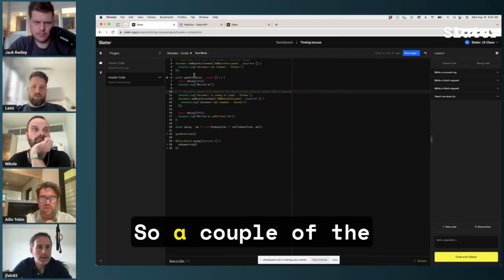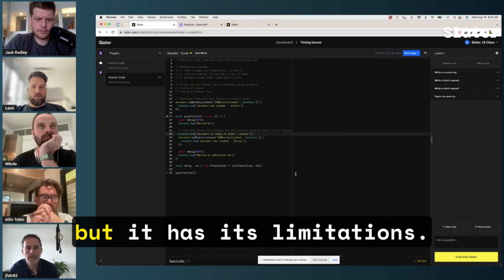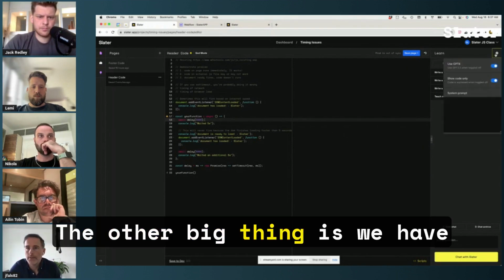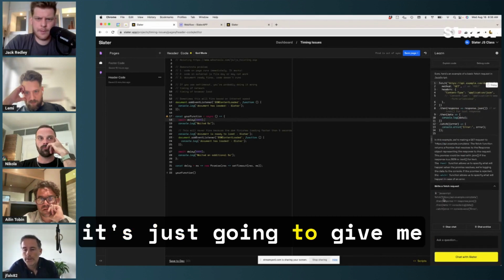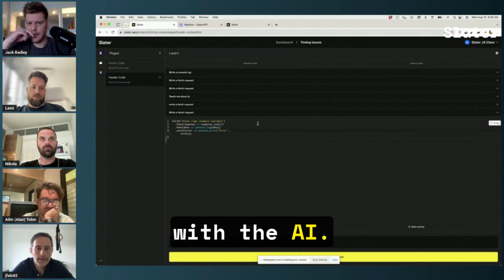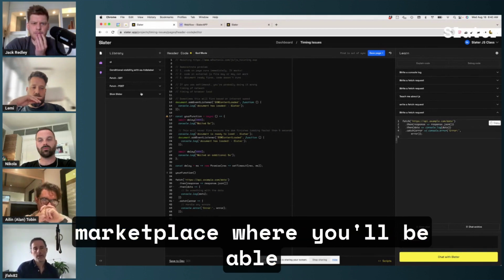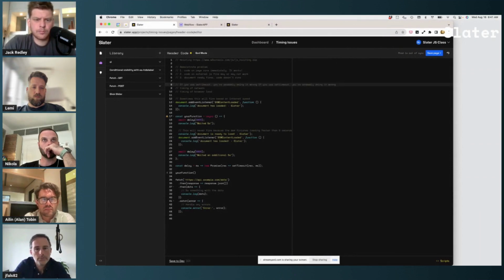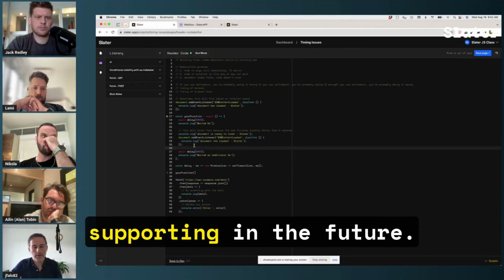Slater Product Updates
So many updates!

Snapshot, Switch Controls, Line Wrapping, Library and more 😈